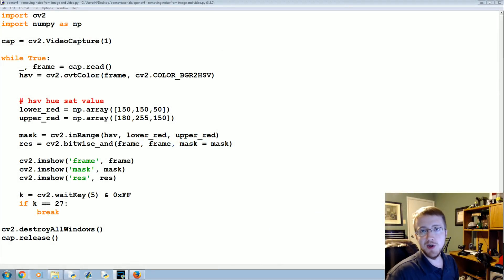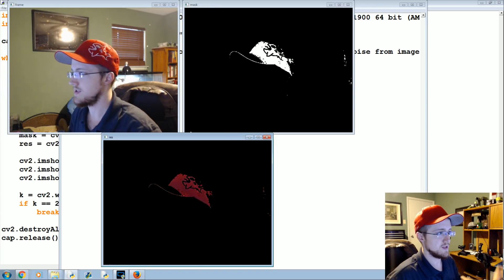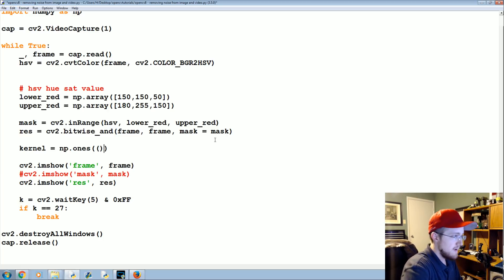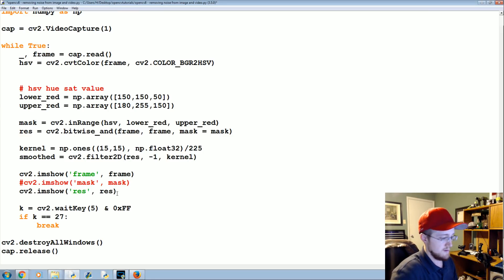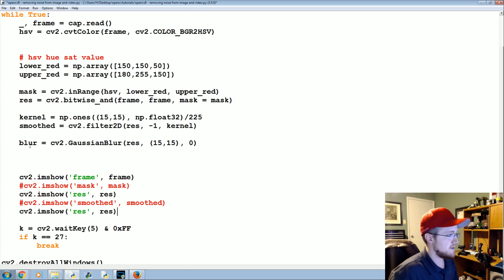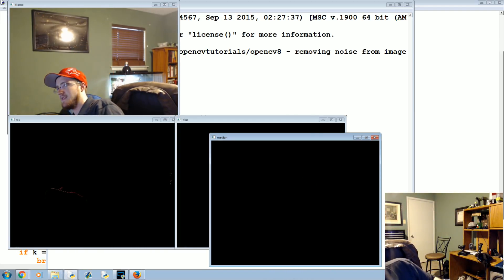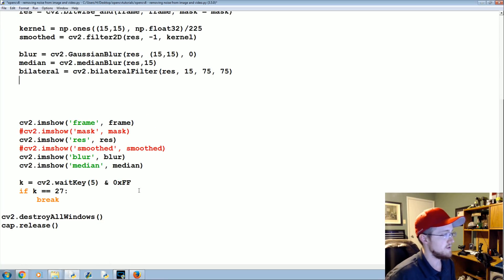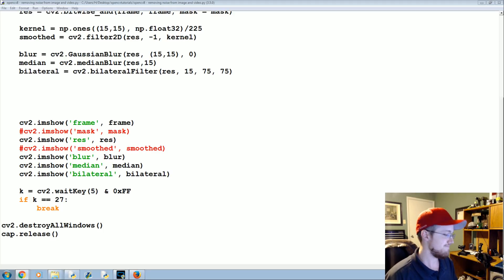Blurring and Smoothing - OpenCV with Python for Image and Video Analysis 8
In this OpenCV with Python tutorial, we're going to be covering how to try to eliminate noise from our filters, like simple thresholds or even a specific color filter like we had before.